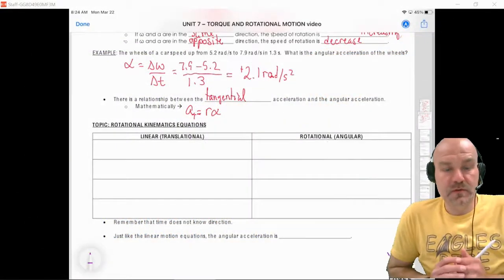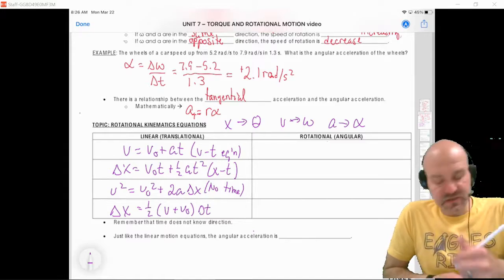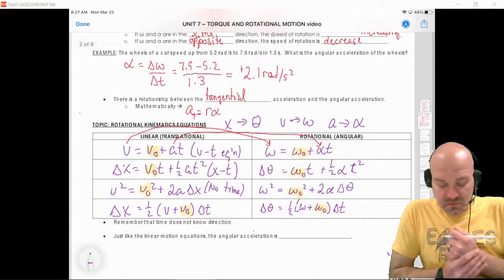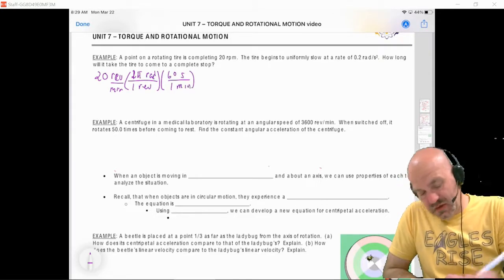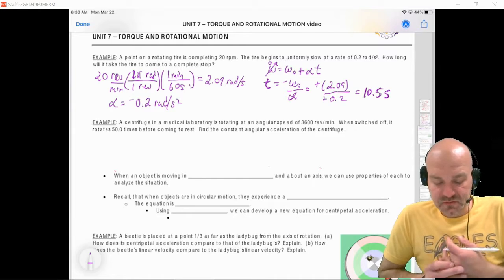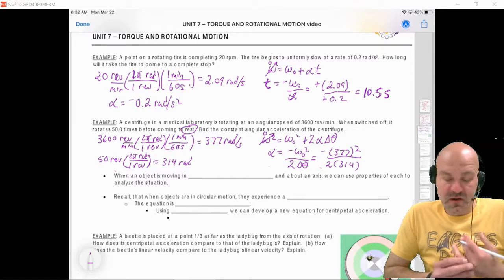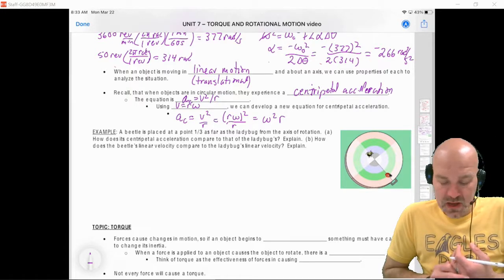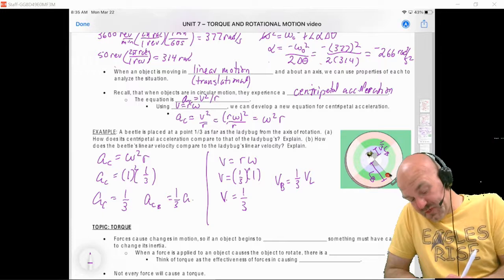AP Physics 1 - Unit 7 - Rotational Kinematics Equations